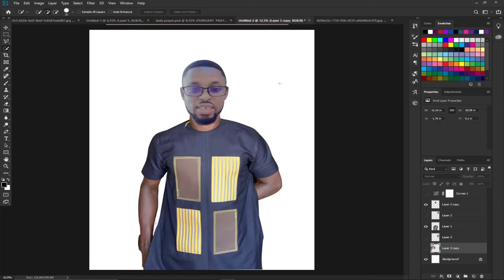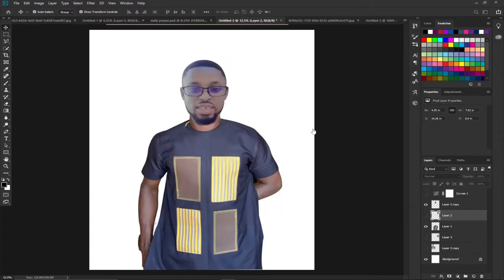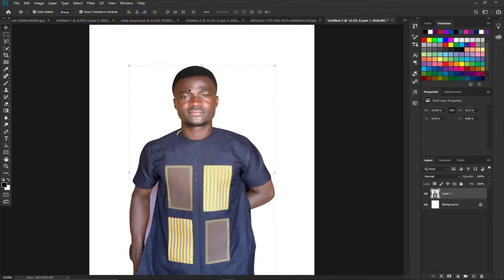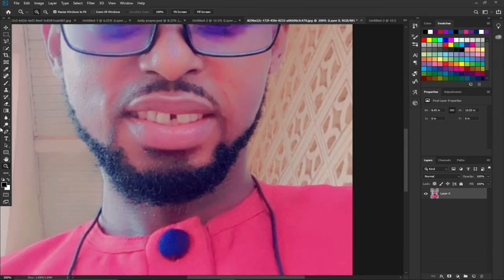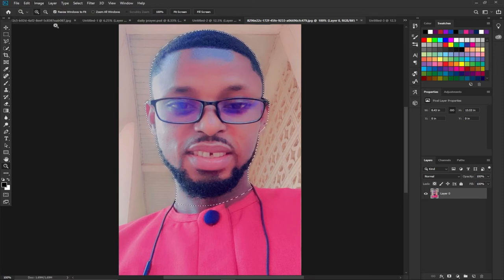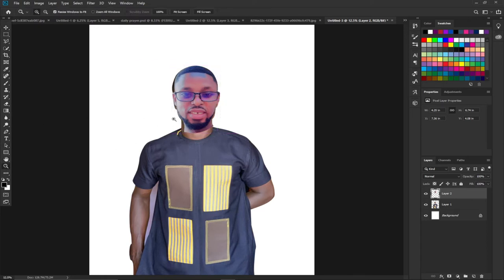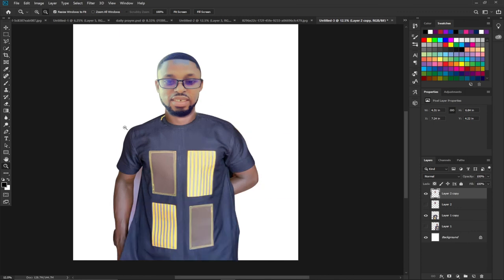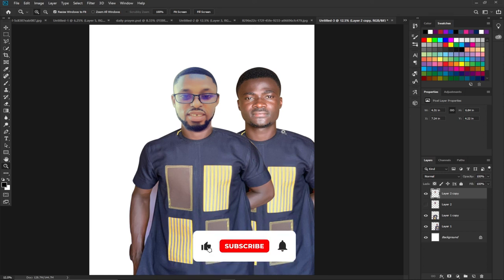How to swap heads in photoshop 2022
In this tutorial, I will be showing you how to swap head in photoshop.